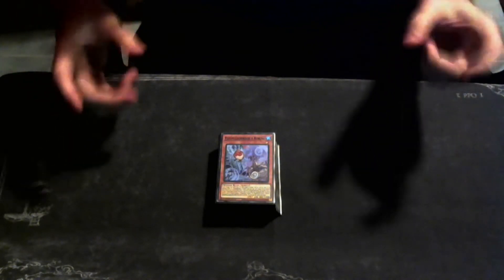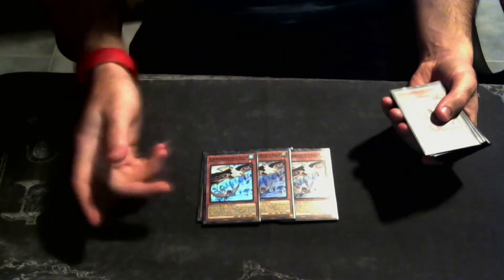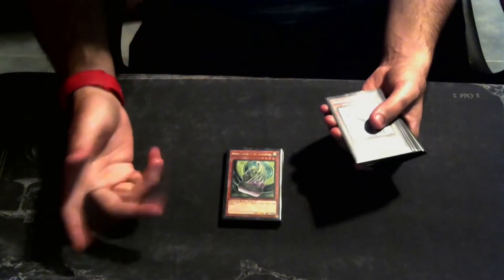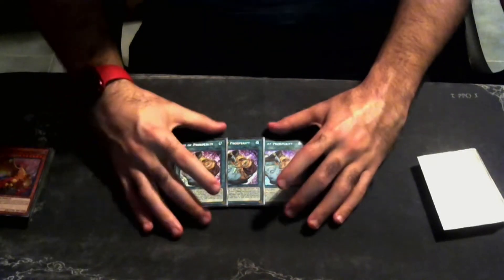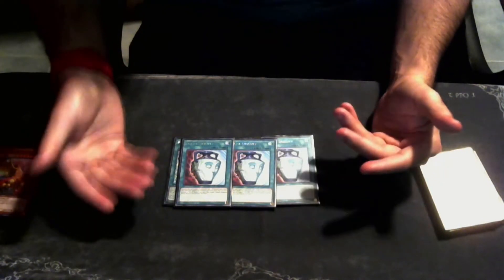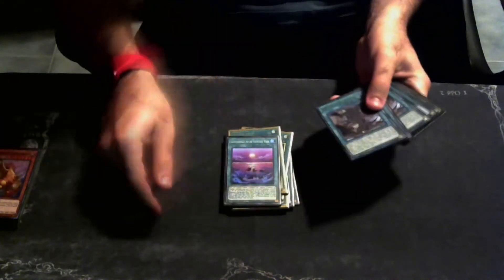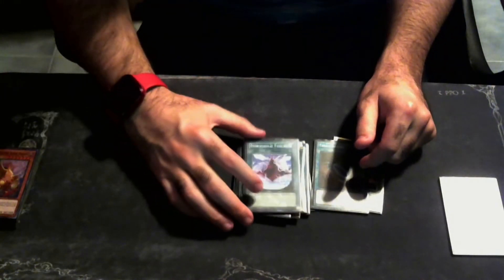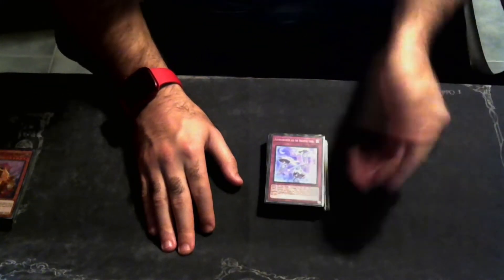BIRD IS THE WORD! Yugioh BEST Flundereeze deck profile January 2022 format